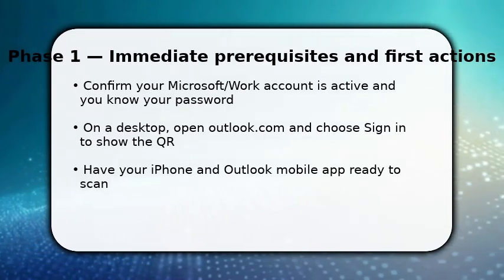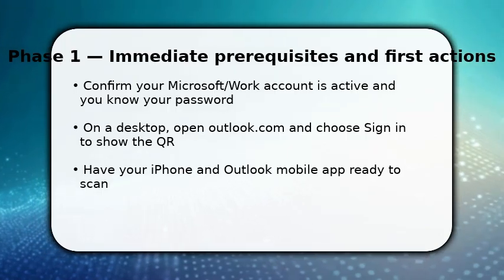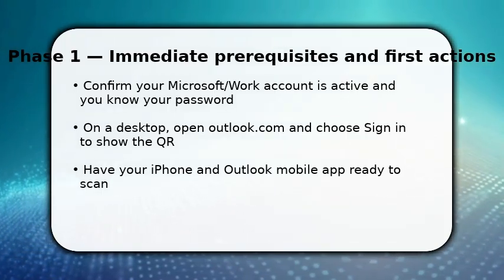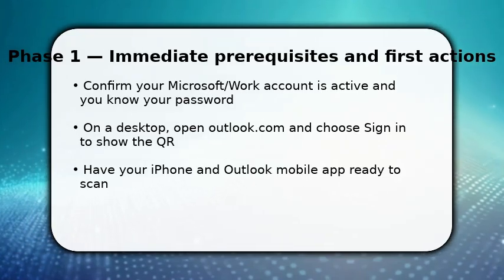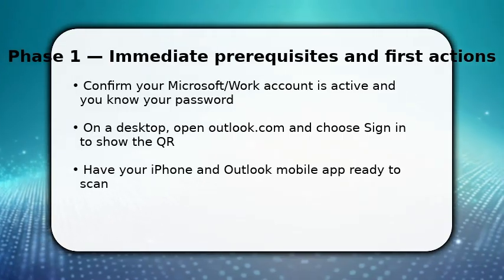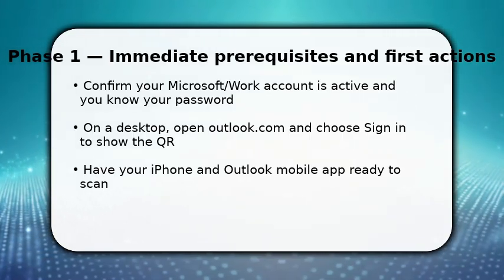How to Connect Outlook to Iphone Using Qr Code (only Way)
How to Connect Outlook to Iphone Using Qr Code (only Way) | 🔒 Surfshark VPN Deal — Stay private and secure. $1.99/mo + 3 Months Free ▸

Learn the exclusive method to link your Outlook account directly to your iPhone using a QR code. This step-by-step guide simplifies setting up email synchronization for seamless communication on the go.

Outlook, iPhone, QR Code, Email Synchronization, Link Account, Mobile Email Access, SMS Verification, Two-Factor Authentication, Account Integration, Digital Communication